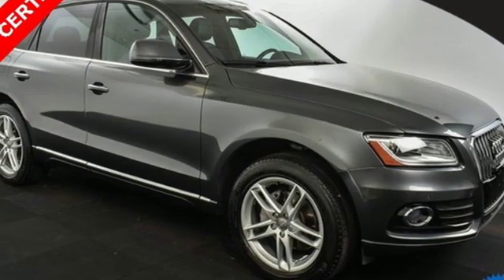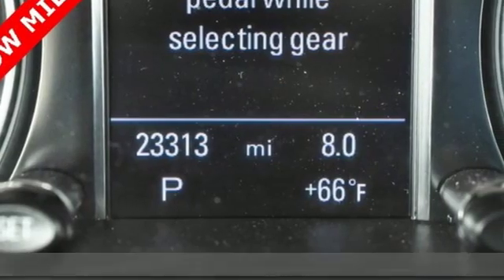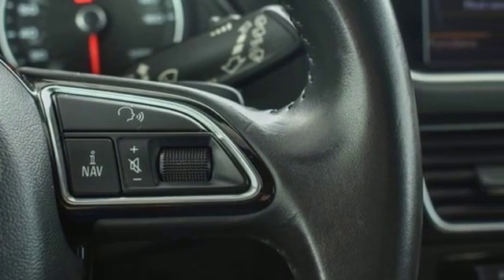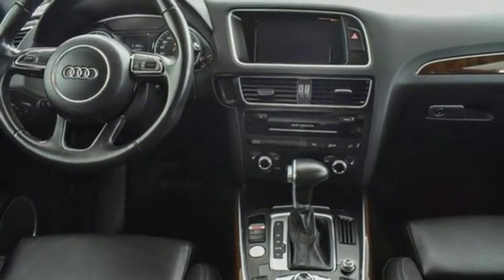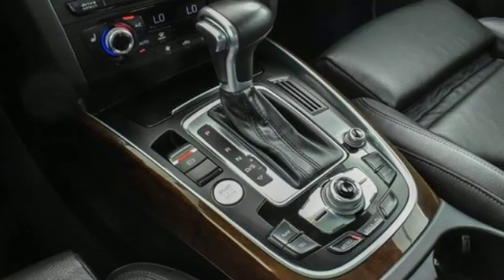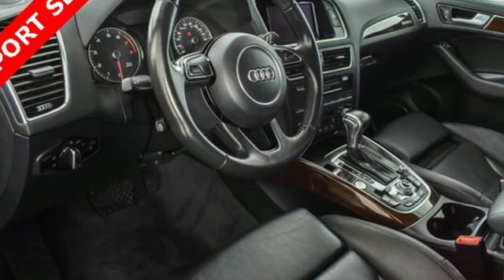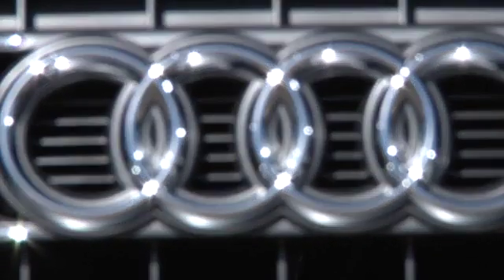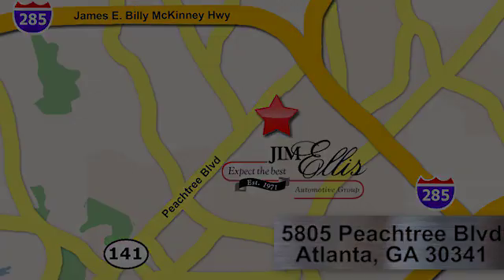Used 2016 Audi Q5 Atlanta Alpharetta, GA T32920 - SOLD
Year: 2016
Make: Audi
Model: Q5
Trim: 2.0T Premium Plus
Engine: 2.0L 4-Cylinder TFSI
Transmission: 8-Speed Automatic with Tiptronic
Color: Gray
Interior: Black
Mileage: 23313
Stock #: T32920
VIN: WA1L2AFP9GA014270
One owner Audi Certified 2016 Audi Q5 2.0T Premium Plus quattro configured in a classic Daytona Gray Pearl Effect over Black leather sport seats with heated interior. This Q5 has passed our 307 point inspection process and offers a luxury yet sporty styled cross-over SUV with added tech and upgraded sport interior. Carfax saves you big!!!brbrbrbrbr*14 speaker Bang & Olufsen Sound Systembr*2-Position Driver Side Memorybr*3-Spoke Multifunction Steering Wheelbr*3-Step Heated Front Seatsbr*Aluminum Trunk Edge Trim & Door Sillsbr*Audi Advanced Keybr*Audi Connect w/Online Servicesbr*Audi Parking System Plus w/Rear View Camerabr*Audi Side Assistbr*Auto-Dimming Interior Mirror w/Digital Compassbr*Garage door transmitter: HomeLinkbr*Heated Auto-Dimming & Power-Adjustable Mirrorsbr*High intensity discharge headlights: Xenon plusbr*Power Liftgatebr*Power moonroofbr*Premium Plus Packagebr*MMI Navigation Plus Systembr*Rain sensing wipersbr*Sport Interior Package w/Sport-Contoured Front Seatsbr*Technology Packagebr*19" 5-Arm Star DesignbrbrbrbrbrAudi Atlanta is the largest Pre-Owned Audi Dealership in the nation. Our inventory moves extremely quickly. PLEASE BE SURE TO SECURE YOUR APPOINTMENT. All vehicles are subject to sale at any time. As a courtesy to our clients, a partial payment and signed agreement will secure an appropriate window of time to allow for travel to inspect and accept the vehicle.

Address:
5805 Peachtree Boulevard